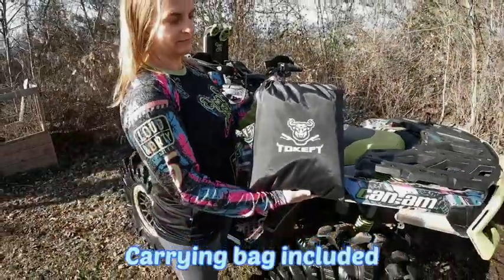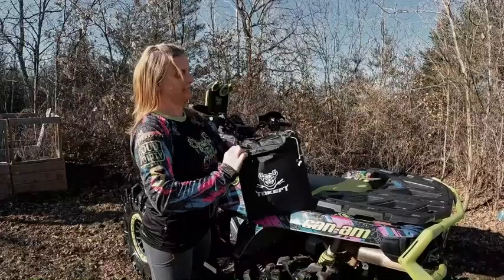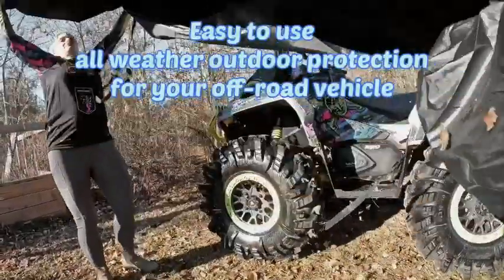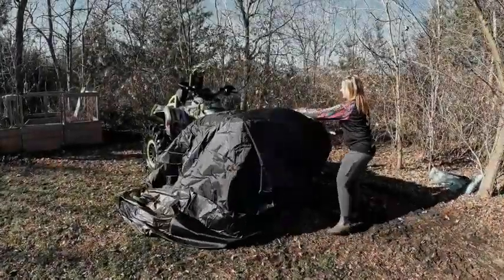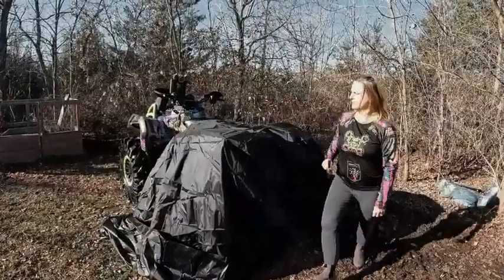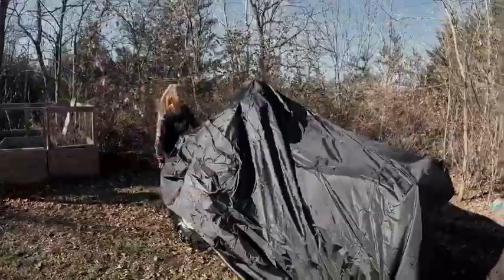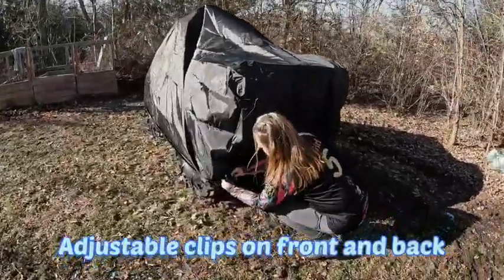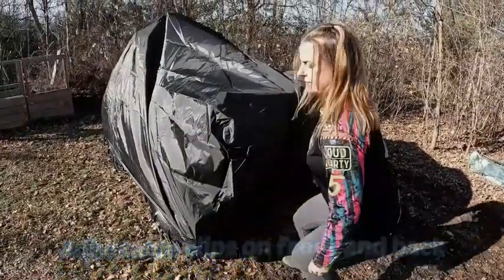Heavy Duty Waterproof ATV Cover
◀ Heavy Duty ATV Cover ▶
📦 VIEW ON AMAZON
✅Universal Size: L-78''L x 37''W x 42''H (198*94*107CM) Fits most 4-wheeler ATVs, such as Kawasaki Yamaha Suzuki Polaris Raptor, etc. To make sure the dimensions are correct, please measure the length, width, and height of your ATV before ordering.

✅4 Wheeler Cover: Multilayer protection, including polyester, built-in waterproof coating, PU coating, UV coating, suitable for all kinds of weather, maximum protection against rain and snow.

✅Design Details: Front and rear elastic hems for a better fit of the 4 Wheeler Cover to the ATV, Elastic base wraps around tires with minimal force and stays in place when towing on the road. The thickened windproof buckle design adjusts to fit a variety of vehicles, effectively preventing the cover from blowing away.

✅Easy Storage: Comes with a storage bag*1, easy to store and carry, also the best choice for ATV accessories.

🏷️ CHECK THE PRICE ON AMAZON